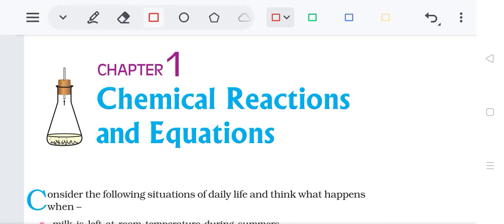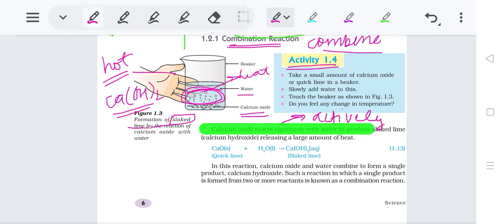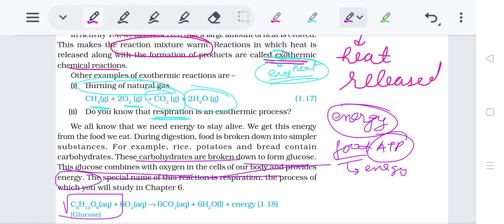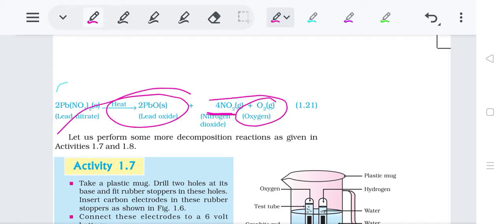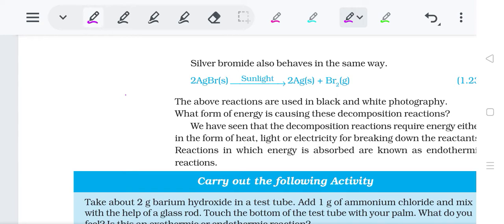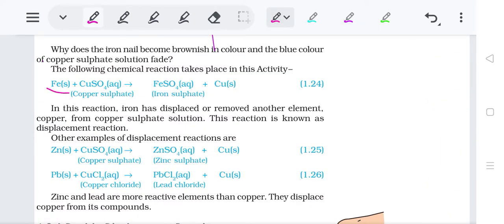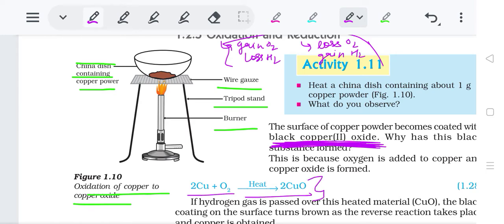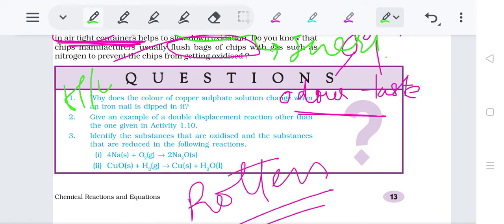Chapter~1 chemical reaction and equation || part - 2 || ch completed || NCERT covered